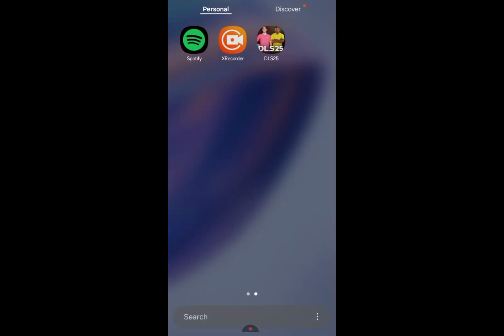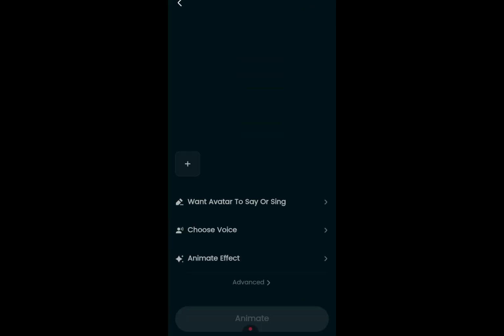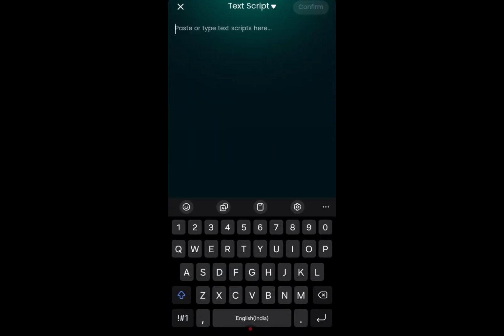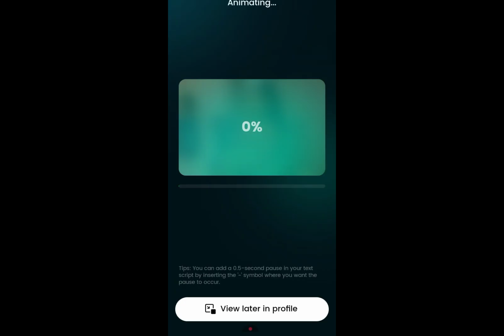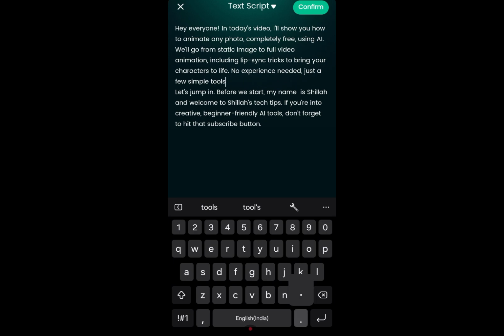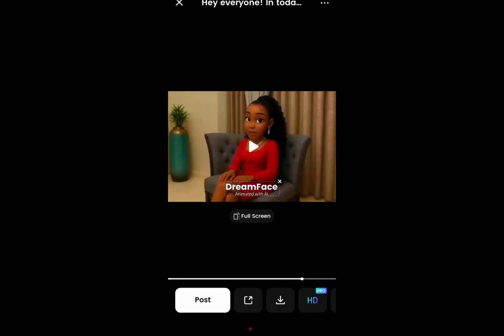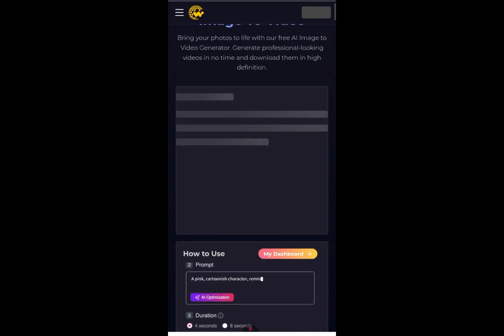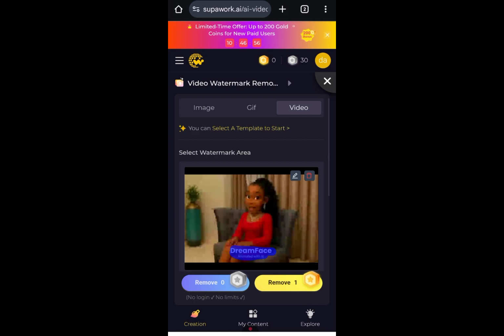How to Animate Any Photo for FREE with AI (Image to Video + Lip Sync)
How to Bring Any Photo to Life with AI — 100% Free! (Image Animation + Lip Sync) Discover how to animate any photo for free using powerful AI tools! In this easy step-by-step guide, you’ll learn how to transform a still image into a talking, moving character with realistic lip sync perfect for YouTube, TikTok, Reels, or any creative project. No pricey software or editing experience required! Whether you want to create an AI talking avatar, animate portraits, or breathe life into photos, this beginner-friendly image-to-video tutorial has you covered.